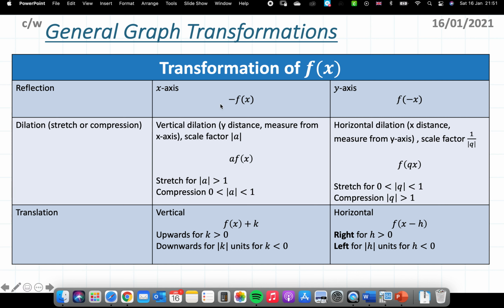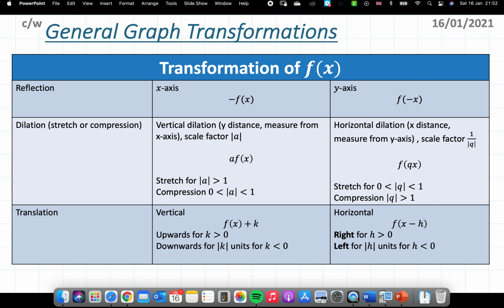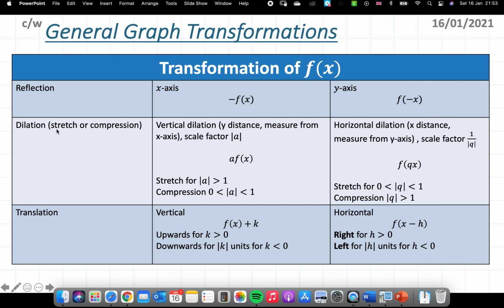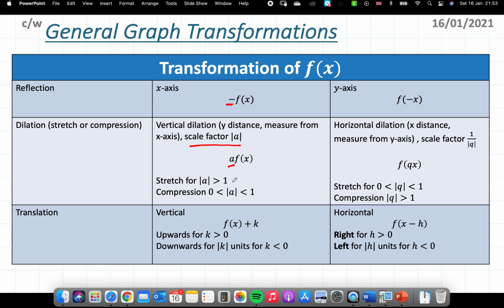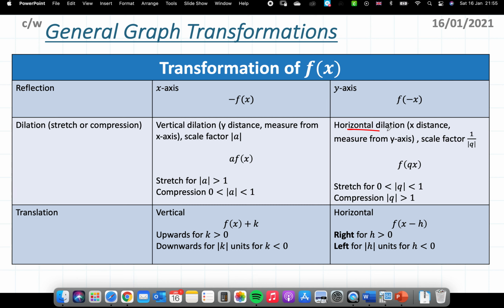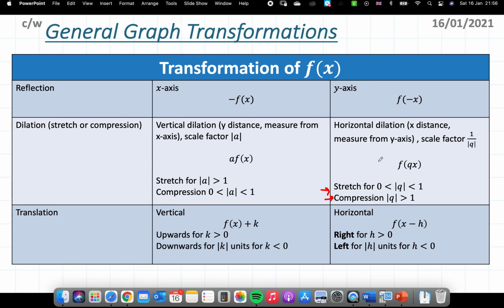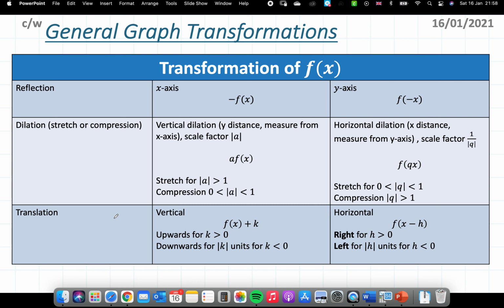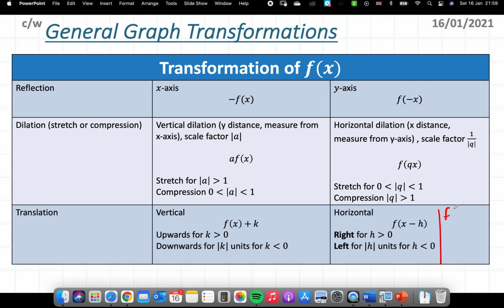General Graph Transformation (1/2)